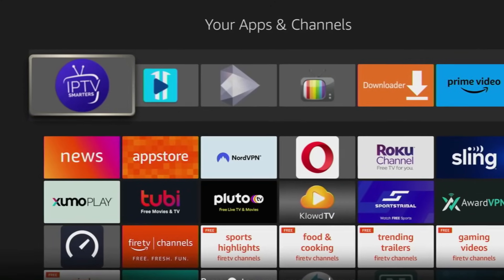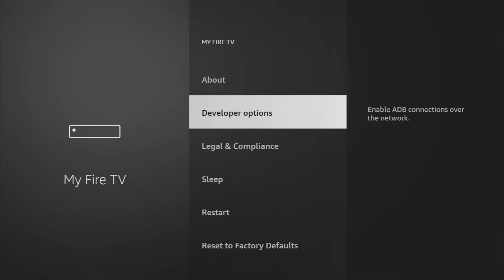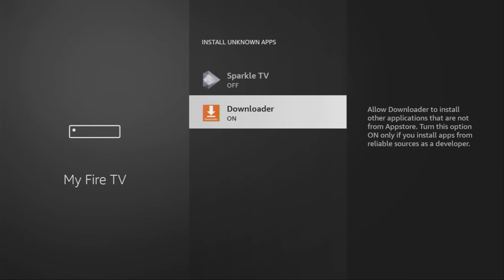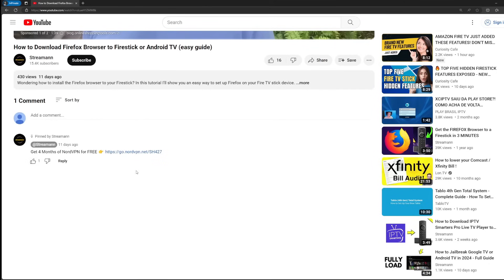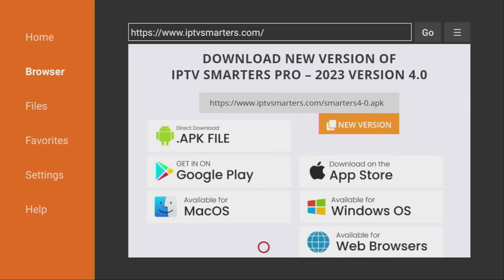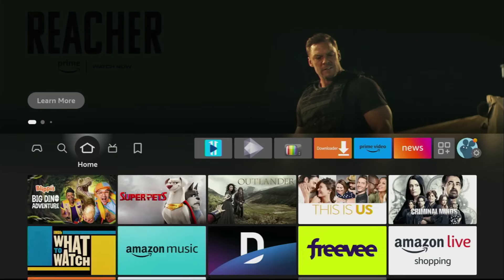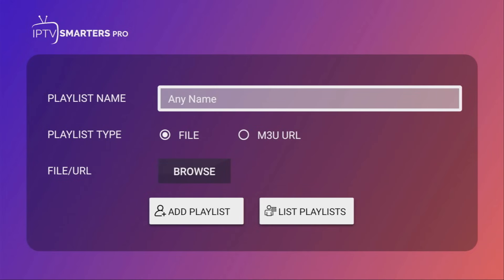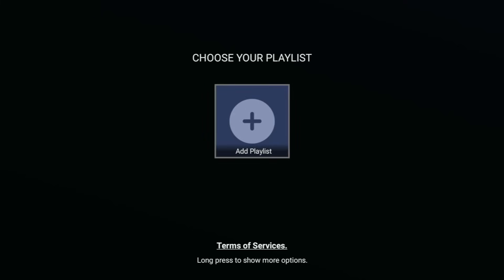How to Install IPTV Smarters Pro App to Firestick in 2025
Wondering how to get the IPTV Smarters Pro live tv player to your Firestick in 2025? In this tutorial I'll teach you how to download and install IPTV Smarters app to your Fire TV stick. Follow these easy steps to get and set up IPTV Smarters on Firestick.